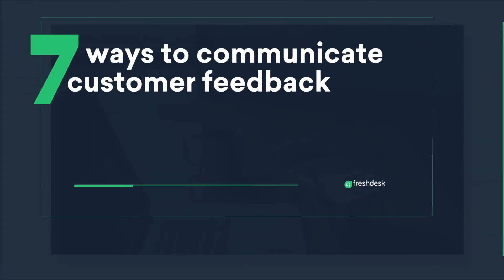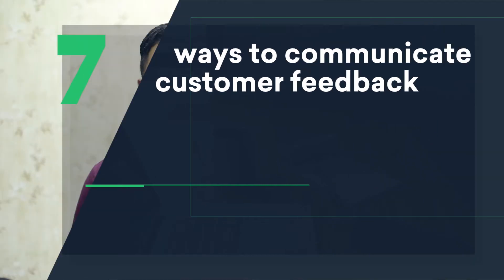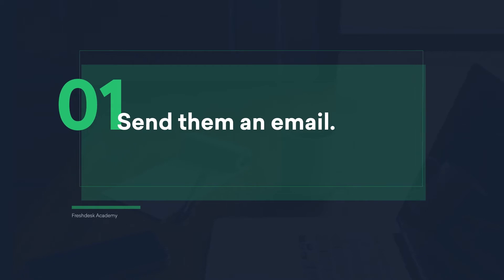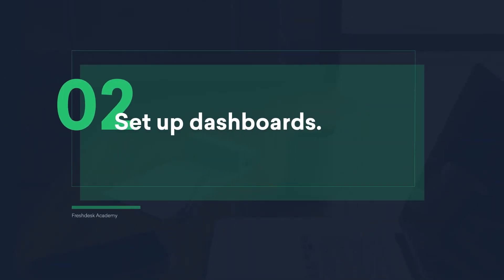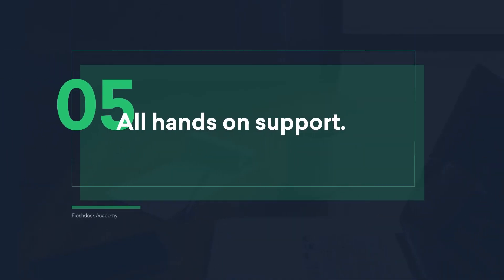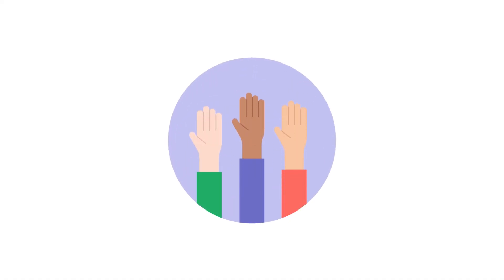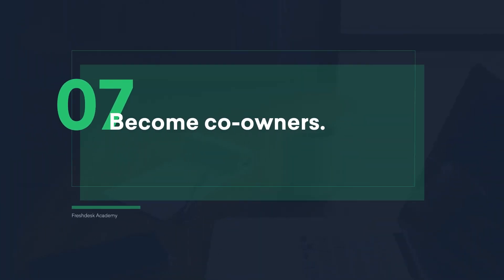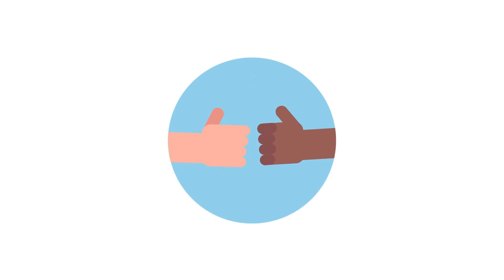7 ways to COMMUNICATE customer feedback | Freshworks Academy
As you are in a customer facing role, you will get a lot of feedback about your product/service and your company in general. Your job of helping customers doesn’t stop as soon as you listen to their feedback. It also involves passing on the important feedback to the right owners and doing everything you can to implement it.

Now that's not always easy because more often than not, customer support teams are not in a position to fix issues like other teams (project managers, engineers, or even the marketing team). So it's important to learn how to communicate key customer feedback to the owners and help them implement it.

Here are the 7 ways in which you can communicate feedback:

1. Send the feedback as an email to the owners (as opposed to chat or in person) so they don't dismiss it just when they are busy.

2. Set up dashboards that show the owners what the major pain points were in the past month.

3. Use forums where customers can articulate why a particular feature or feedback is important.

4. Tag issues with right keywords so when the time comes, it's easy for the owners to pull up all the historical communication related to a particular feedback.

5. Follow the all hands on support model and give the owners a chance to talk to customers directly.

6. Do the groundwork and research about a particular feedback and make it easy for the owners to implement it.

7. Become co-owners so the owners have one point person from support to come to when they want to know customer feedback about a feature.

Check out this course in the Freshworks Academy and participate in the discussion with the customer service community

Check out Freshworks, a refreshingly simple customer engagement software that your teams will love